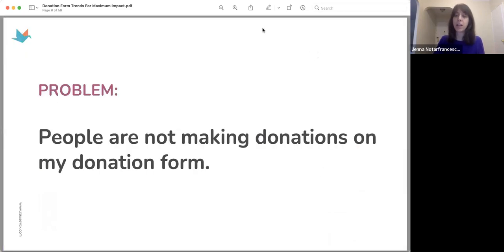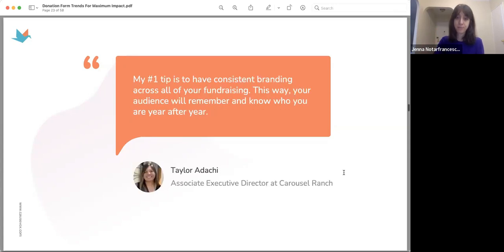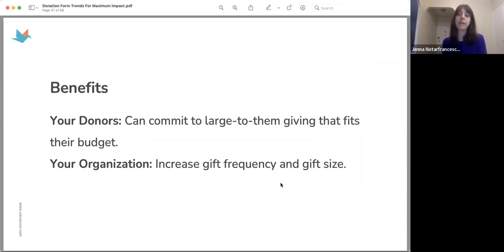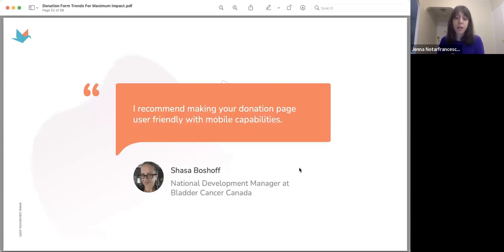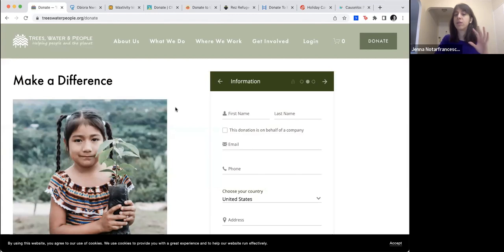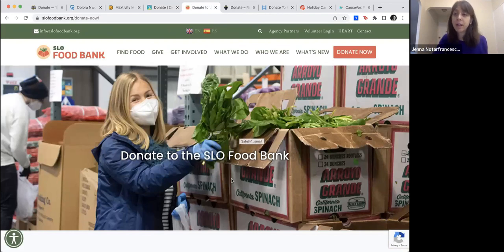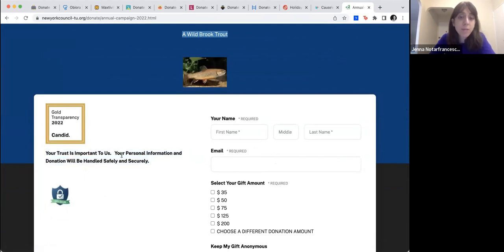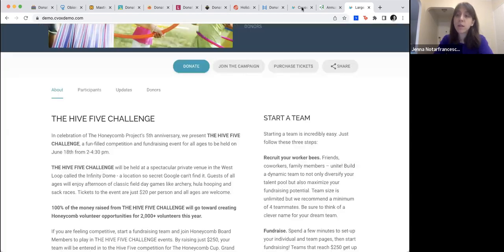Mastering Online Fundraising: Unlock the Power of Donation Form Trends for Maximum Impact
Are you tired of lackluster online fundraising results? You can take your donation forms to the next level with our key insights. Join us for an exclusive webinar and live critique to learn the most effective donation form trends to help your nonprofit convert and retain more donors online.

During this webinar, we'll dive into the latest research on online giving trends and provide practical tips for creating effective donation forms. We're also offering a unique opportunity for a live critique of your own donation form!

You'll learn how to optimize your donation form from design and layout to messaging and user experience. We'll also cover best practices for payment processing and donor management to help maximize recurring giving.

In this 60-minute live webinar, you’ll learn:

-The key elements of an effective donation form, including design, messaging, and user experience.
-Best practices for donor retention and recurring giving.
-Examples of successful donation forms from other organizations and how you can apply similar strategies to your own form.

You’ll come away with tangible takeaways to take online donations to the next level.